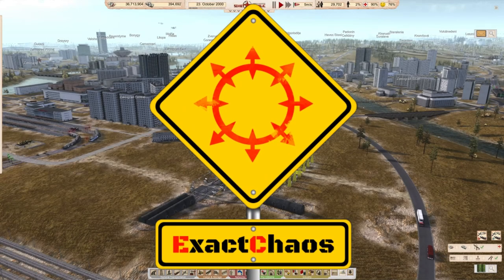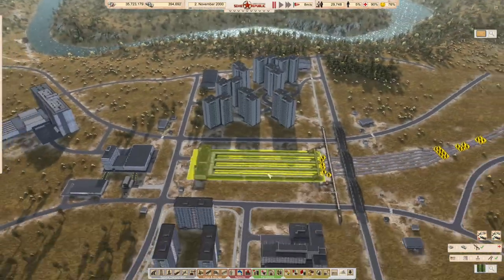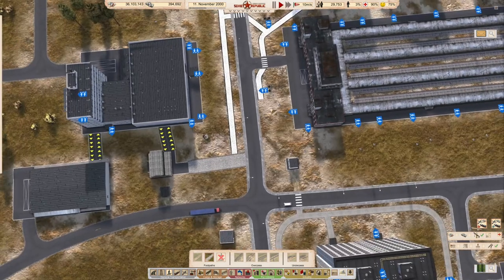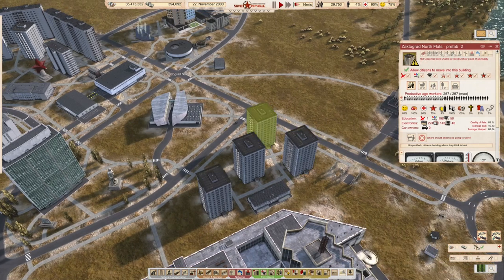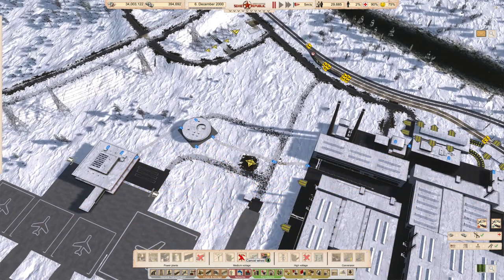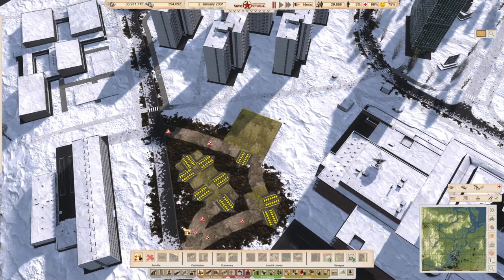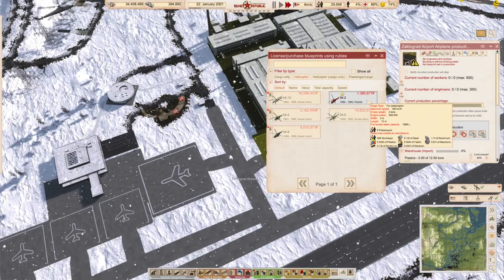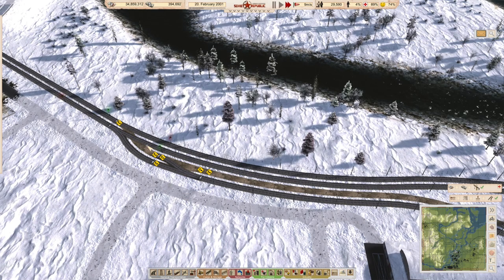First Plane of the Republic - Workers & Resources: Soviet Republic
In this series we play Workers & Resources: Soviet Republic using the new realistic mode, that’s right no getting out of jail with mistakes, and we look at what is new since we last played. WR:SR is an intensive city builder and resources tycoon hybrid. You plan and build your city, but also manage the economy of your glorious soviet republic. This includes, managing workers and resources to create or import what the republic needs and to export the surplus and maintain a healthy bank balance. In this series we go so far as to manage electricity infrastructure and fuel for vehicles. It is awesome, trust me.